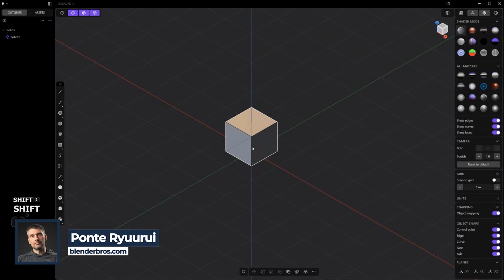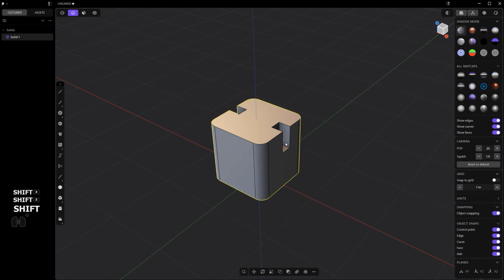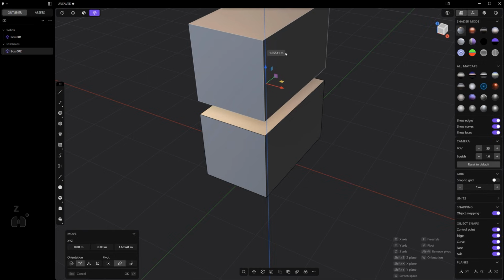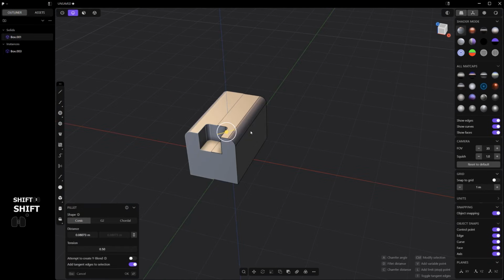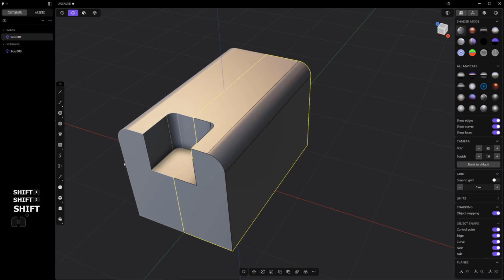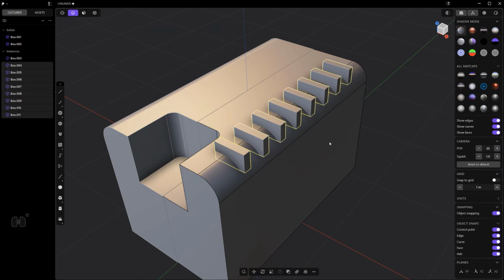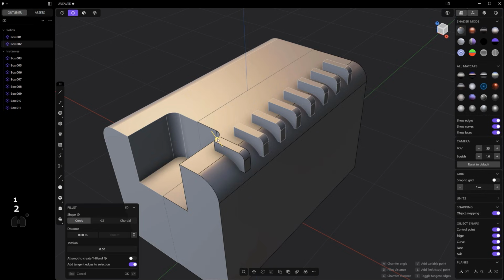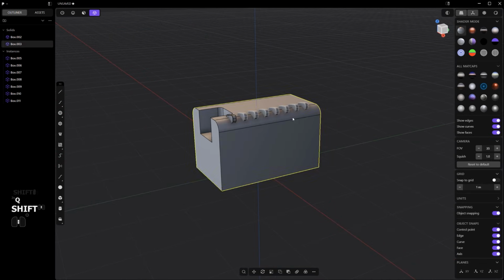Plasticity Instances – Clean, Fast, Non Destructive Modeling